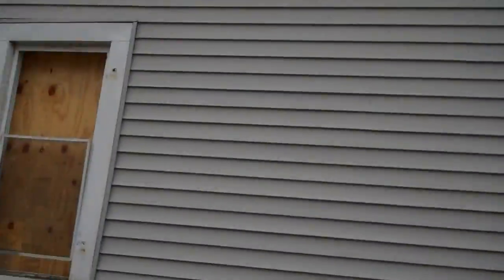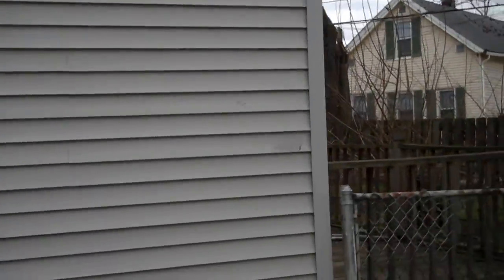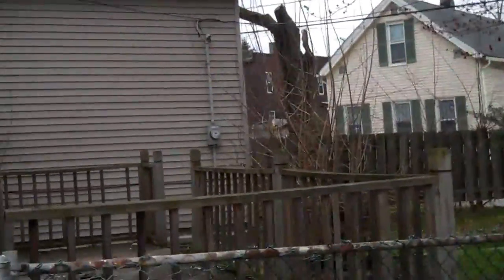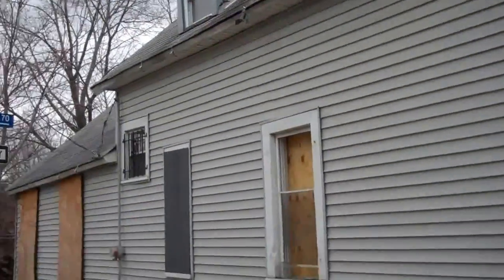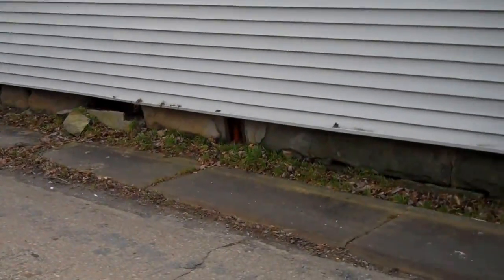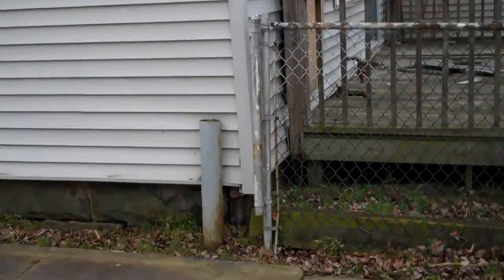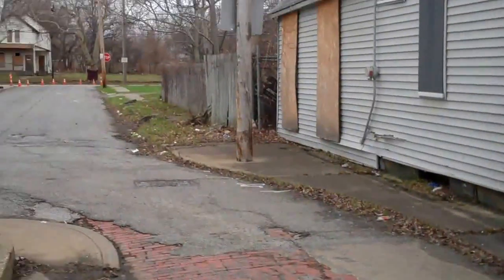1057 E 69 Cleveland 44103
Single Family
Must Sell
Cleveland
Cheap House For Sale